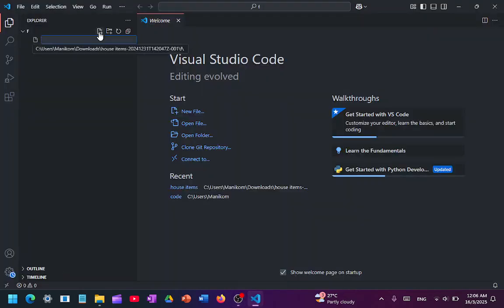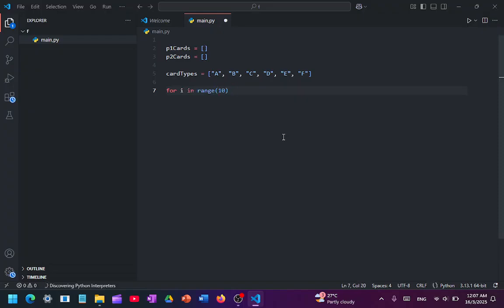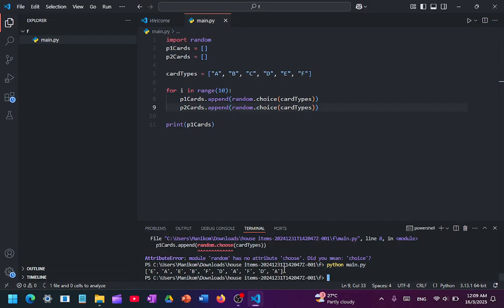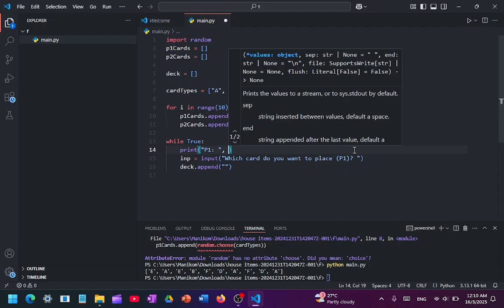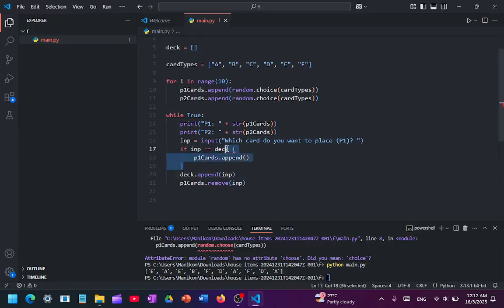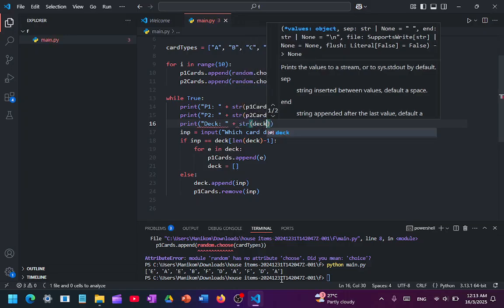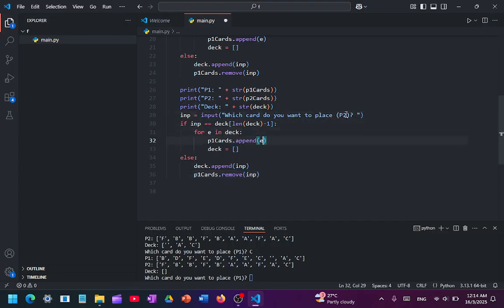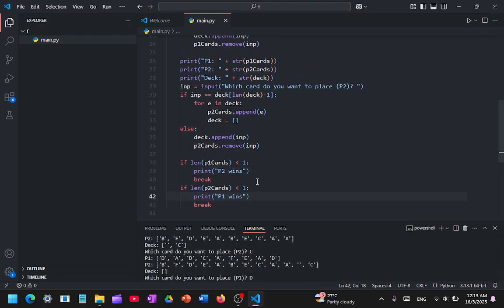Creating a Strategy Game In Python | Python Tutorials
In This Video We Will Learn:
python,
python tutorials,
python tutorials for beginerrs,
python card game,
card game in python